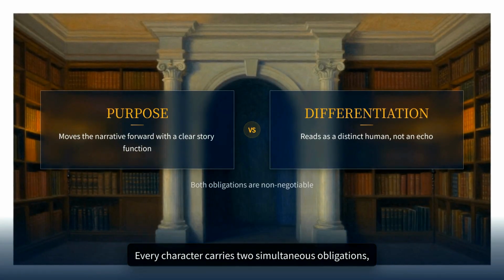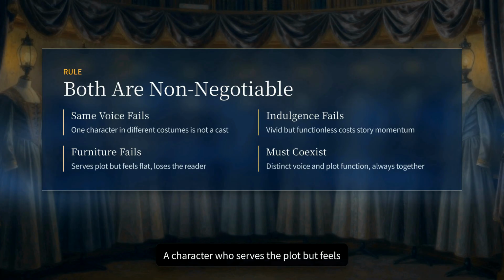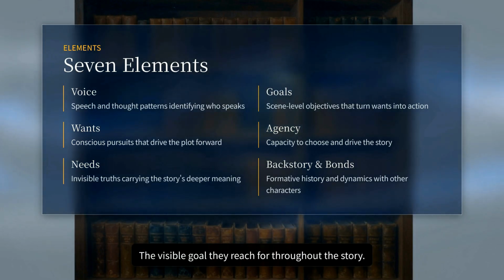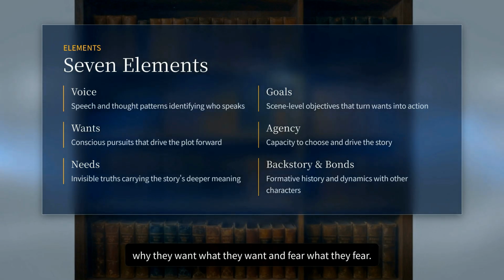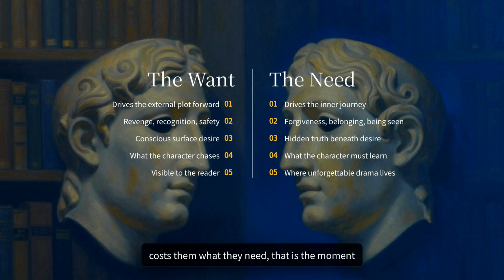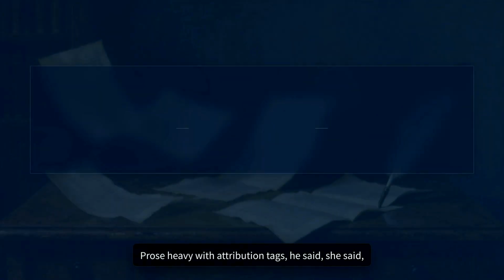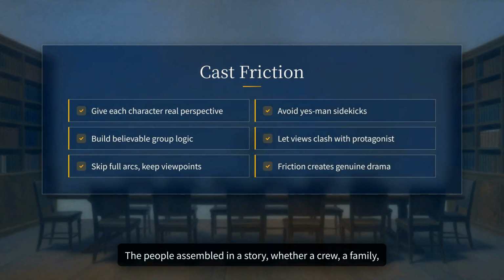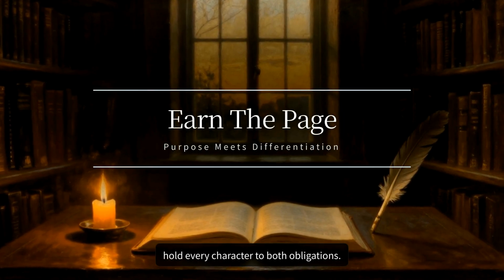Fiction Writing - Understand Character Purpose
Every fiction character must have a singular purpose in the plot. Learn how to  apply this craft process. Produced by FictionBrain.Com